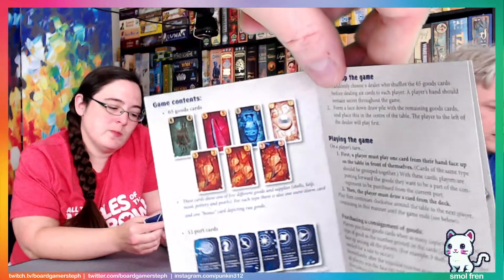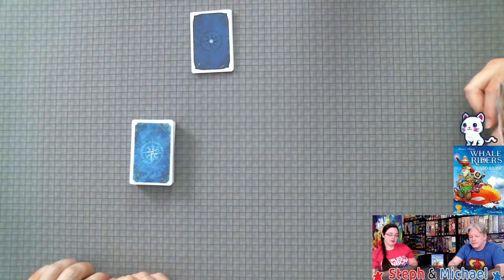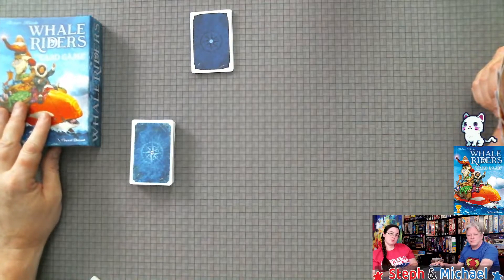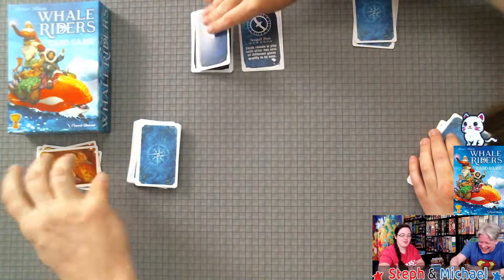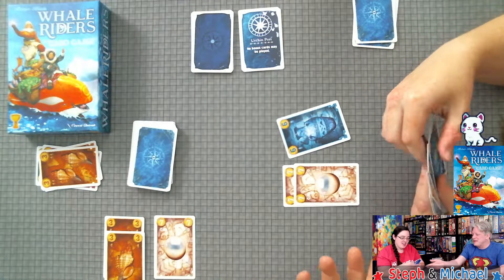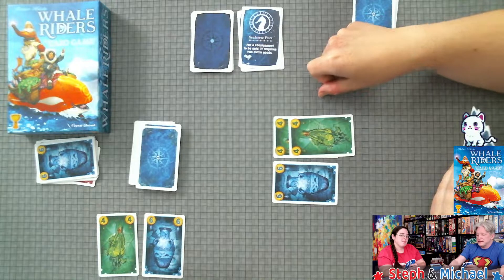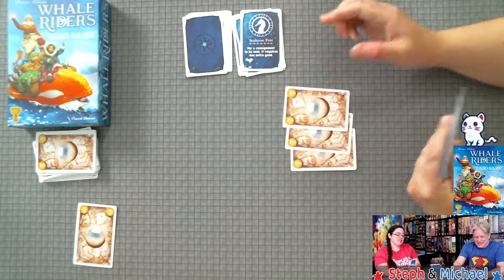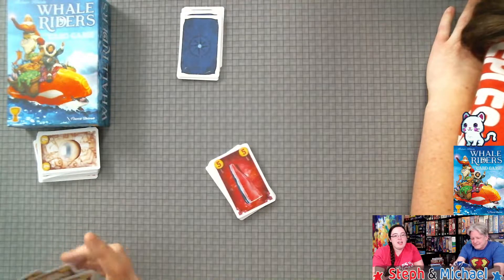All the Games with Steph: Whale Riders: The Card Game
Steph and Michael teach and playthrough Whale Riders: The Card Game

Many of my videos are now using music, the ones with music are
- provided by Lofi Girl which you can listen